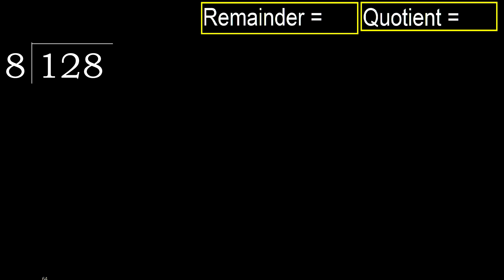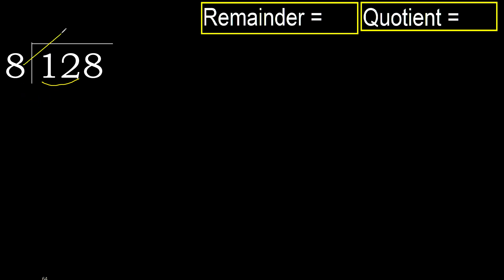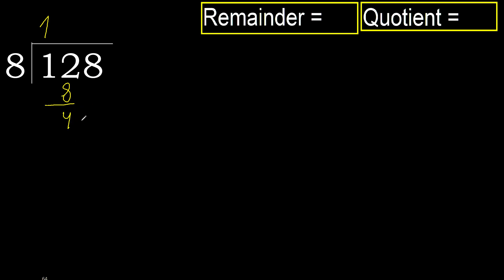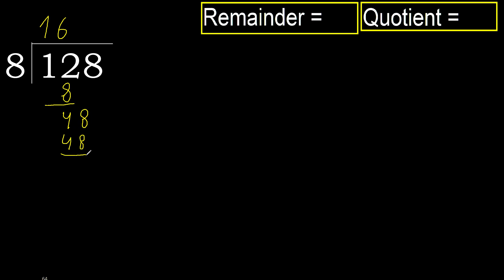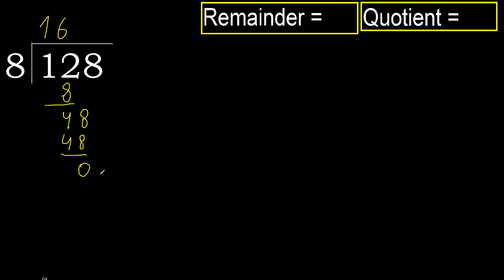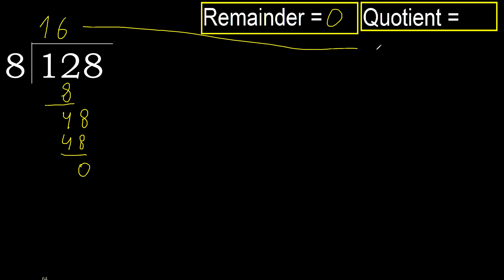Divide 128 by 8 , remainder . Division with 1 Digit Divisors . How to do